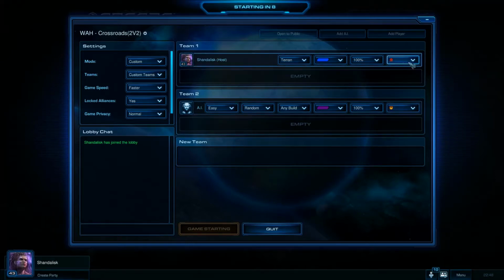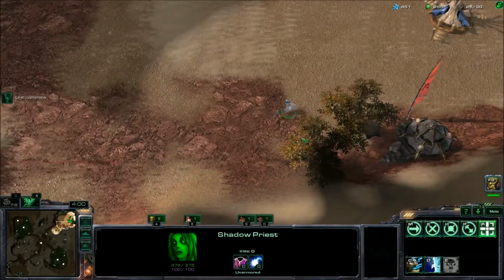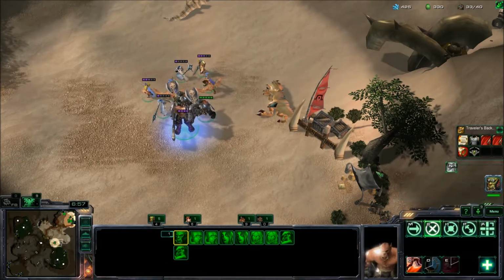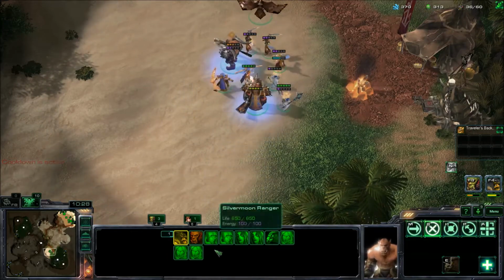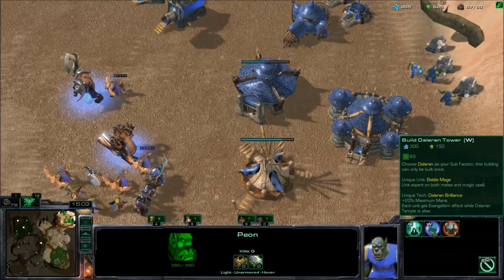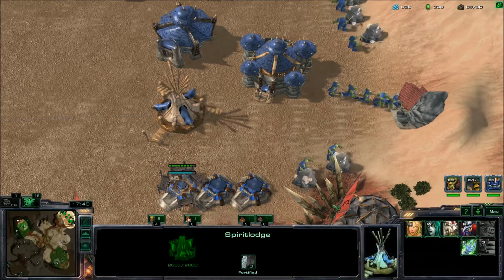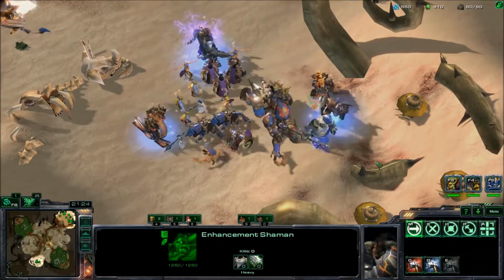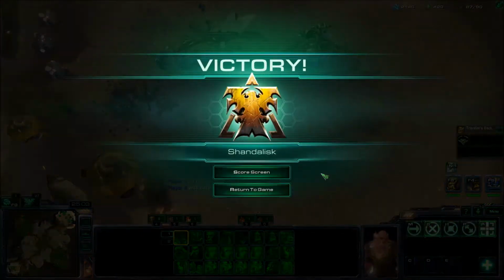SC2 Arcade Spotlight - WAH (Horde)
Another visit to the arcade to see the WAH on a different map and playing as the Horde.
Search WAH in the arcade to find this game!